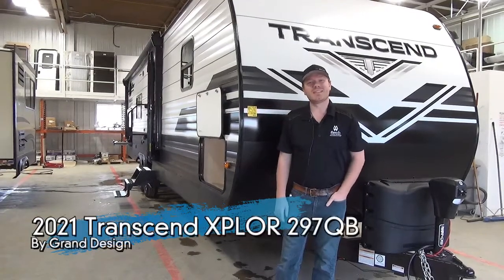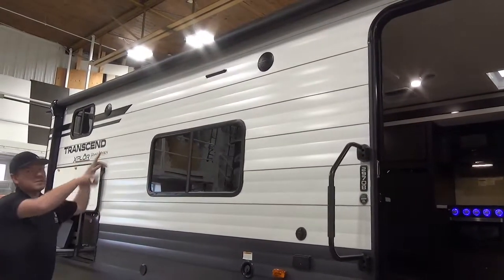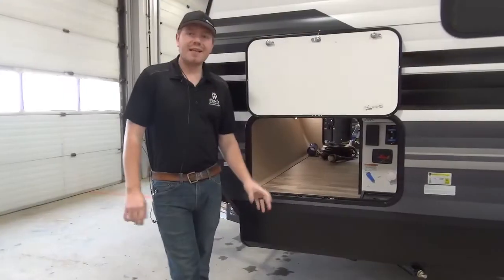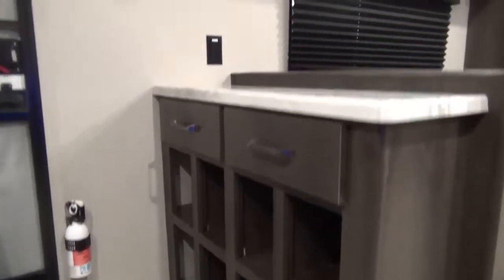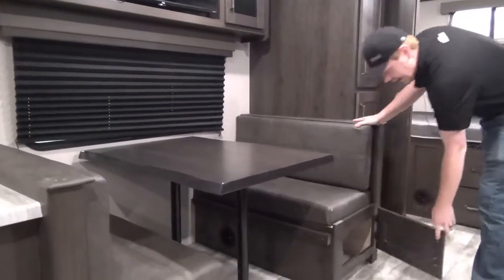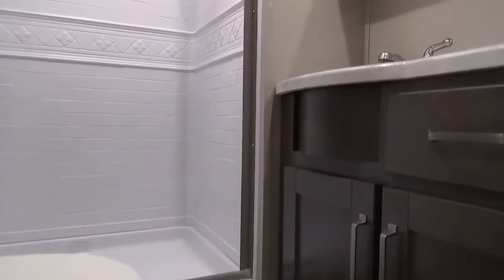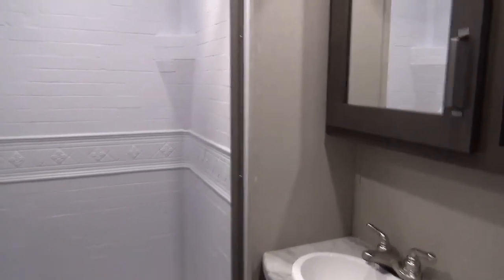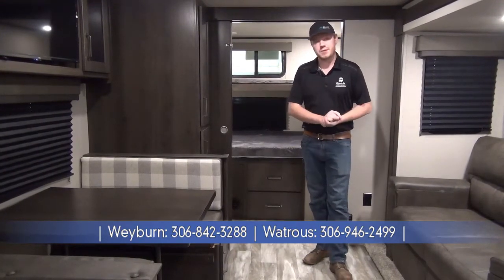2021 Transcend XPLOR 297QB by Grand Design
Always on the cutting edge Grand Design does it again with this innovative bunk model. Full size bed under two upper bunks creates the perfect sleeping oasis for kids of all ages. It's still 1/2 ton towable and outfitted with a ton of family friendly options!